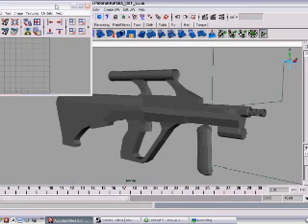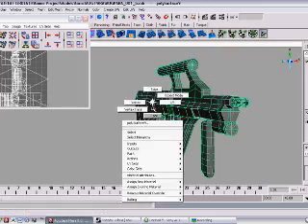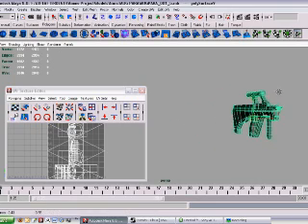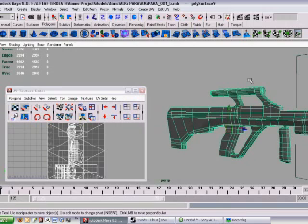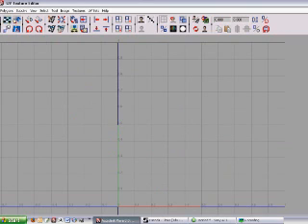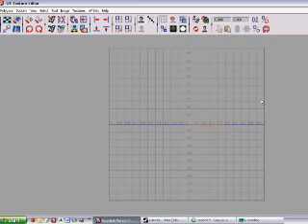Maya 8 UV Editor Tutorial Part 1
This is an incomplete series. Do to overwhelming demand, I plan to release a new up to date series within the next month or so. Please stand by.

Maya 8 UV Editor Tutorial
Instructor: Shane Barber
A TibiusSoftTM Tutorial